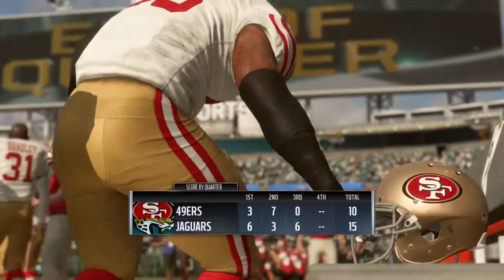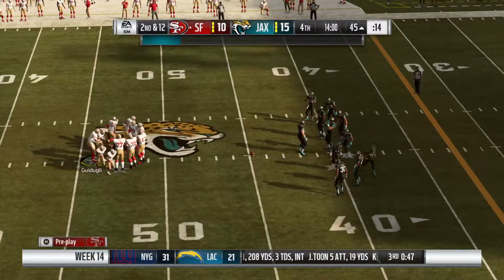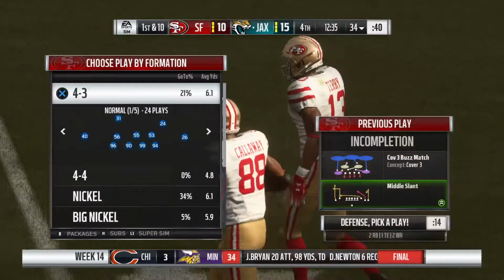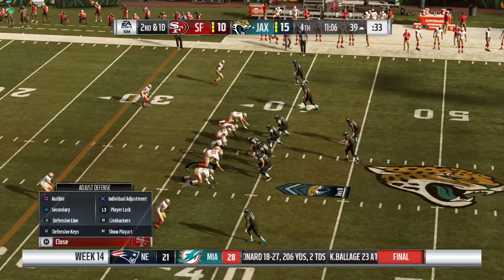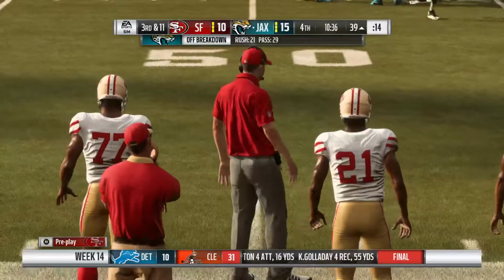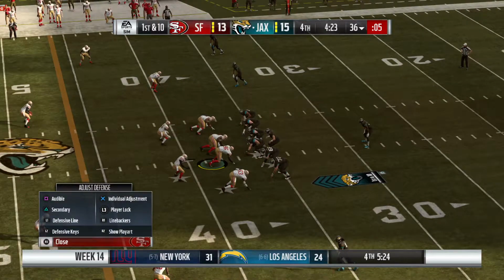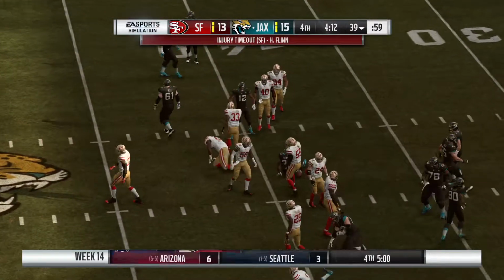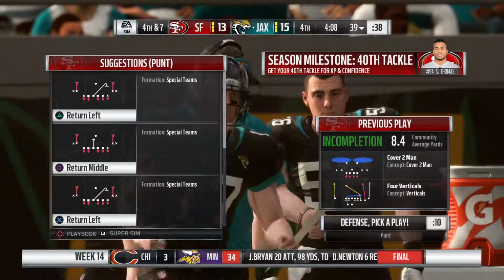Madden NFL 19_20190107005955